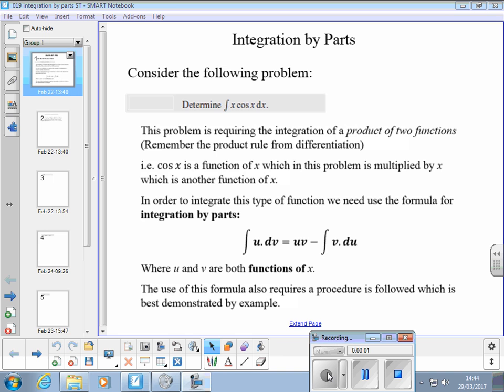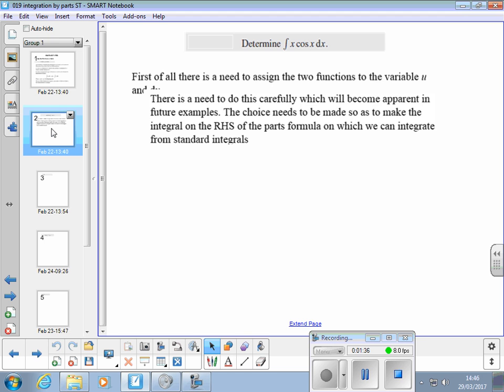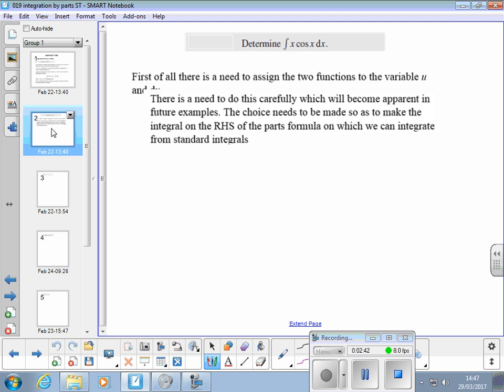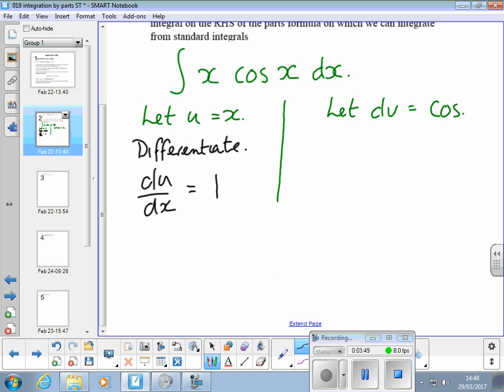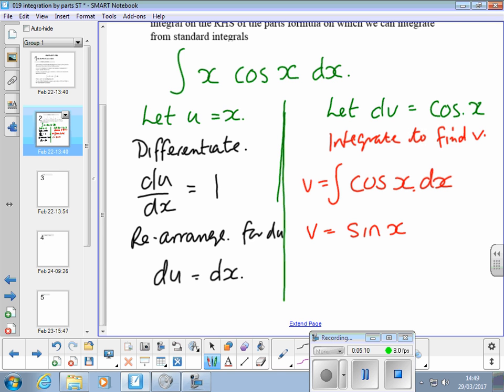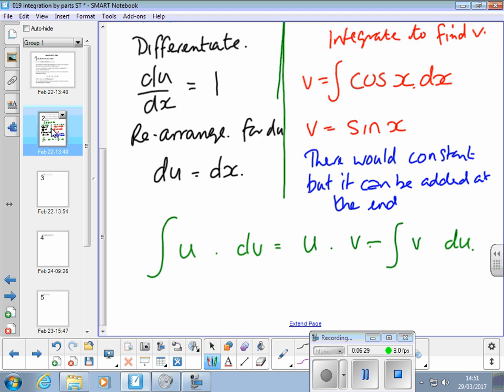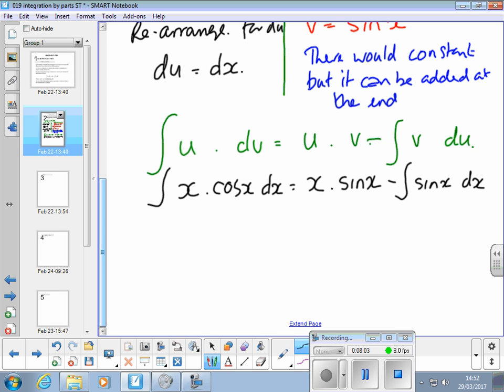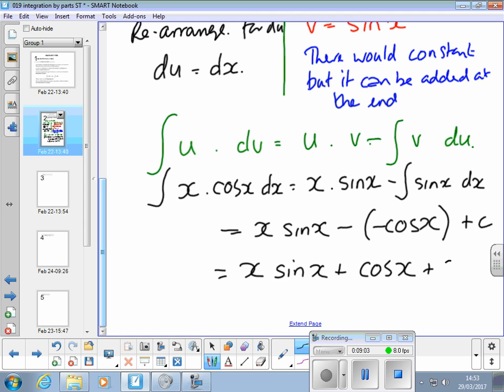March 29th Integration by parts pt 1